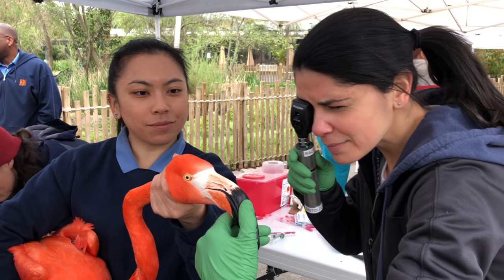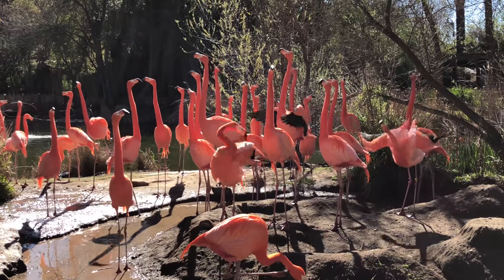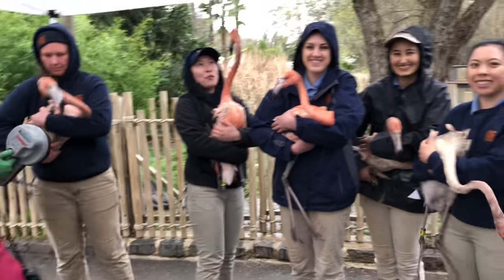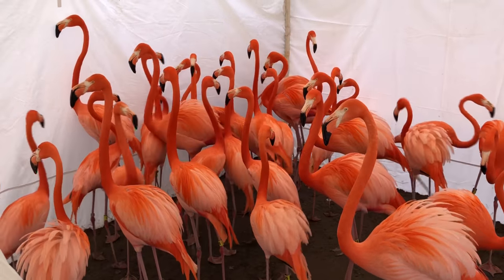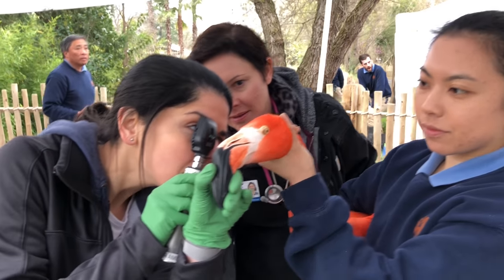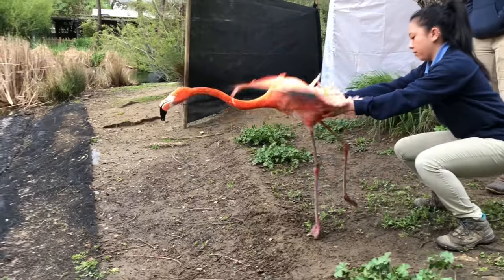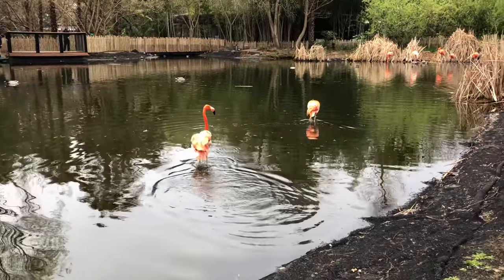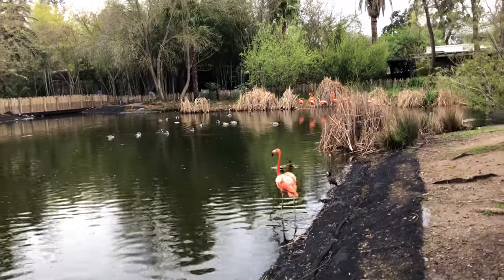Flamingo Roundup 2018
Each year, the flamingo flock are rounded up for their annual veterinary exam. It's a team effort to take care of the 41 birds ranging in age from 1 year old to 58 years old.